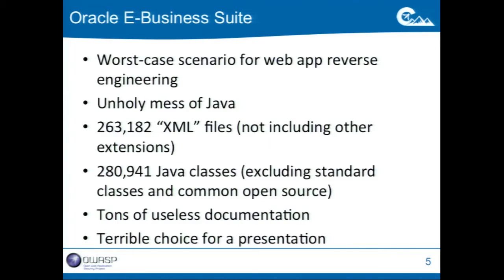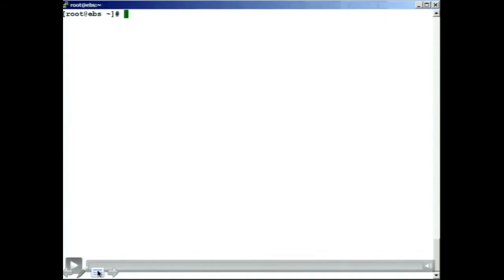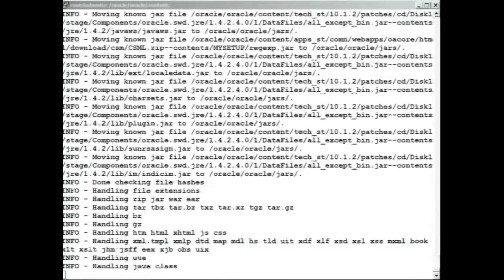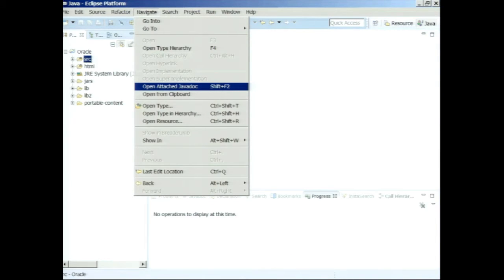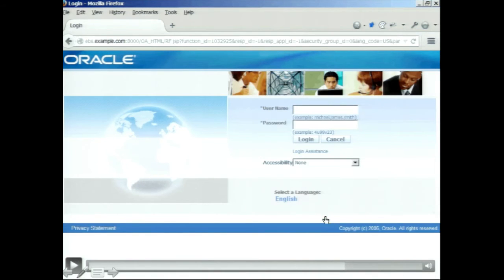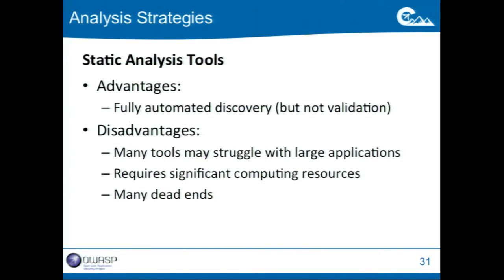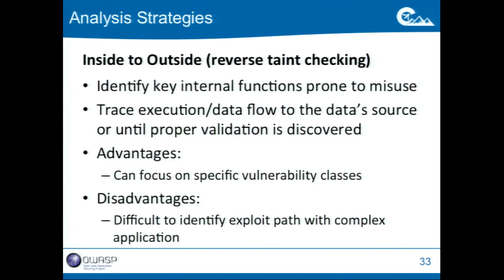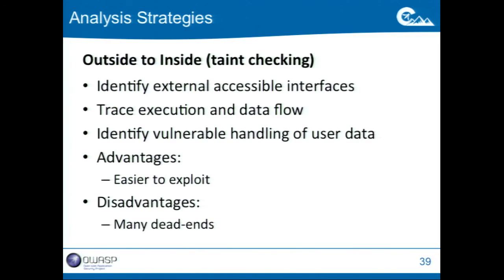Hacking the Oracle Application Framework - OWASP AppSecUSA 2014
Recorded at AppSecUSA 2014 in Denver

Friday, September 19 • 2:00pm - 2:45pm

Hacking the Oracle Application Framework: A case study in deep-dive pen testing

The Oracle Application Framework (OAF) is the base of dozens of Oracle’s web-based business applications (the eBusiness Suite) and is used by many other organizations to develop their own in-house applications. Last year, the speaker published a major vulnerability (CVE-2013-xxxx) in the framework that allowed inspect inspection of run-time data. Unpublished at the time, the vulnerability also allowed unauthenticated attackers to impersonate any user with an active session, including administrators.

Why had such a critical vulnerability in a major application framework gone undiscovered for so long? The OAF has a huge install base in large companies, so it had undoubtedly been tested and scanned many times before. Attack complexity wasn’t a factor; once documented, the exploit was profoundly simple to use. In fact, while the functionality was poorly documented, the vulnerability was actually DESIGNED as part of OAF.

So, again, why did it take so long to discover? The answer can be found by looking at how most application testing is performed. Traditional black-box testing is only capable of discovering vulnerabilities that sit on the surface of the user interface. A relatively simple application, such as a blog or online store, will have limited functionality beyond the obvious user interface. This is radically different in enterprise-scale applications that must support complex integration with other applications and platforms.

Additionally, while superficial penetration testing of the user interface is sufficient to protect an application against casual attackers, a dedicated attacker will certainly dig deeper. This easier with off-the-shelf software (like OAF) that can be downloaded, evaluated, or pirated by attackers.

To fully test a complex application, advanced techniques are required. Static reverse engineering, mock environment creation, and dynamic monitoring are all essential components in any comprehensive application test. Using the Oracle Application Framework as a case study, deep-dive techniques will be explained and demonstrated in this presentation. A live environment will be provided for attendees who want to hack along with the presentation and during the rest of the day.

Speaker

David Byrne
Principal Consultant, SpiderLabs
David Byrne has worked in information security for 14 years. Currently, he is a Managing Consultant in SpiderLabs, Trustwave’s advanced security team focused on application security, penetration testing, and incident response. David’s primary responsibility is setting SpiderLabs’ global standards for delivery of application security services. Before Trustwave, David was the Security Architect at Dish Network, one of the world’s largest satellite television companies.